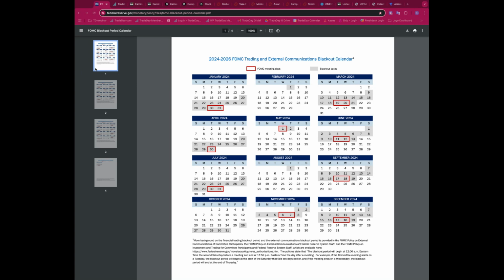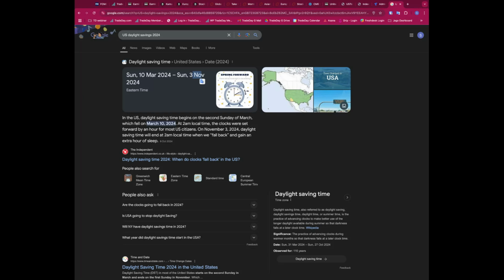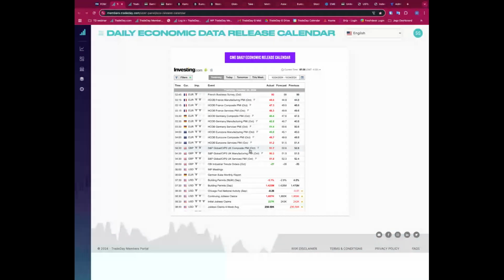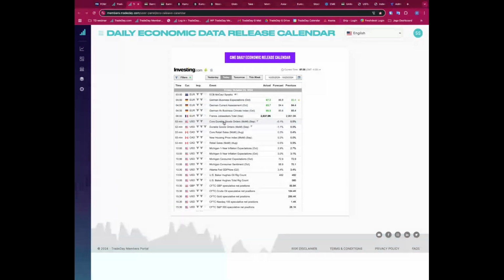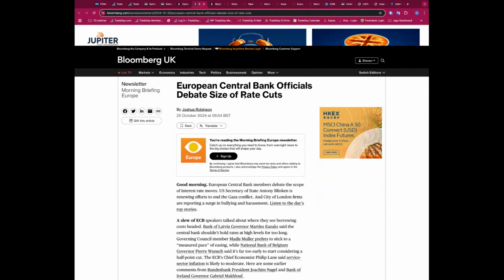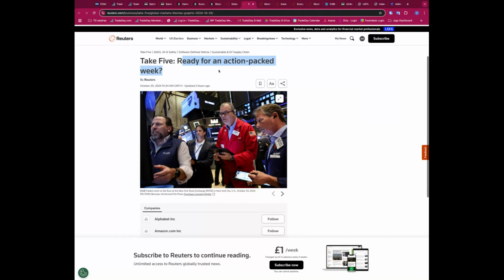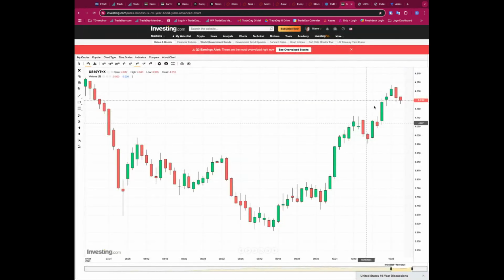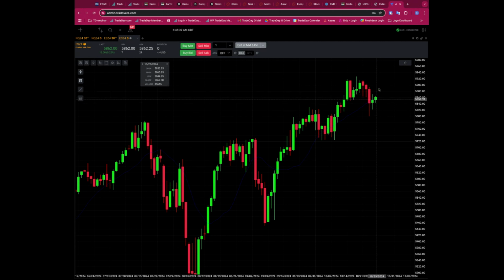Daily Webinar: 25 October 2024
Bull vs Bear Daily Webinar: 25 October 2024 Futures and forex trading contains substantial risk and is not for every investor. An investor could potentially lose all or more than the initial investment. Risk capital is money that can be lost without jeopardizing ones’ financial security or life style. Only risk capital should be used for trading and only those with sufficient risk capital should consider trading. Past performance is not necessarily indicative of future results.